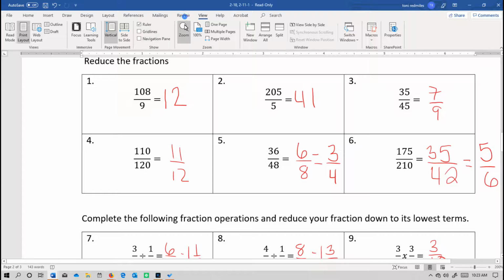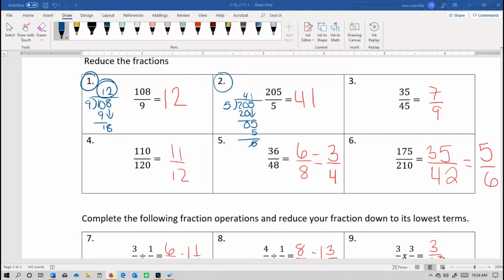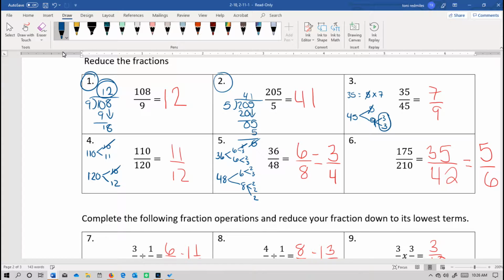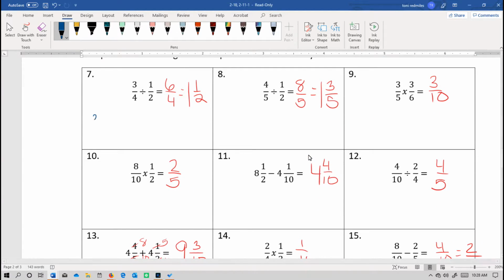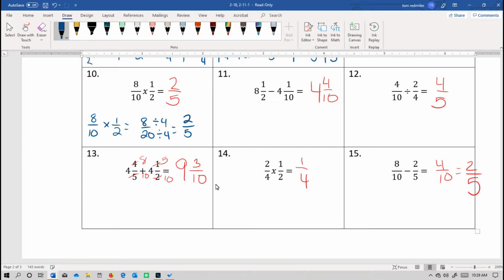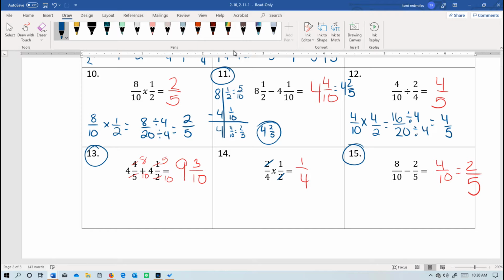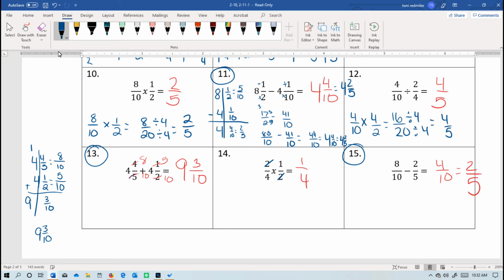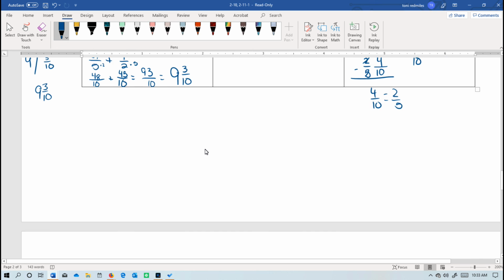Discovering Pre Algebra Part 1 WS 2-5